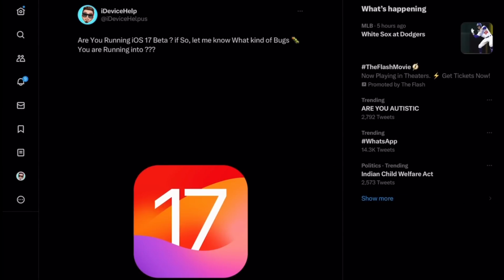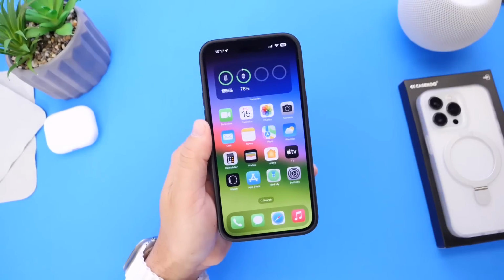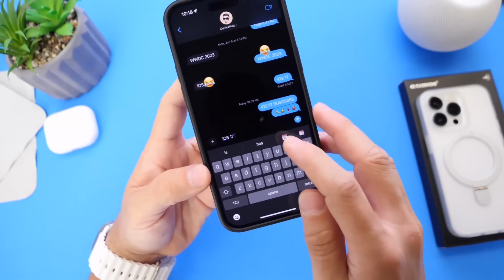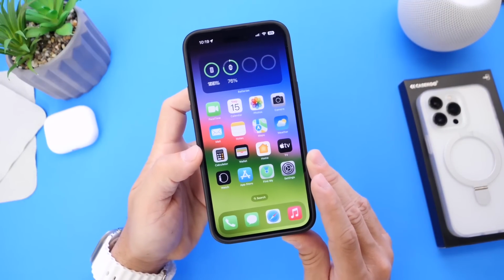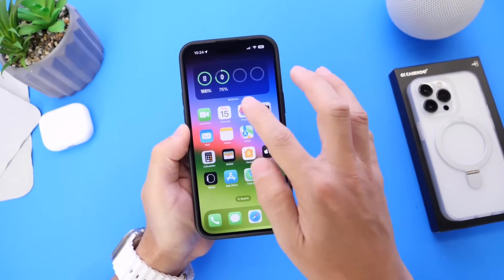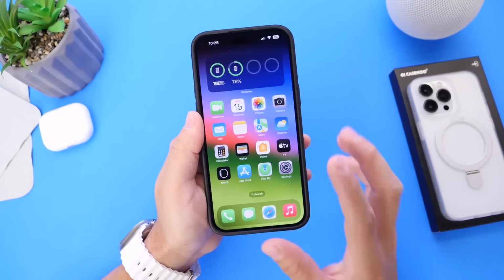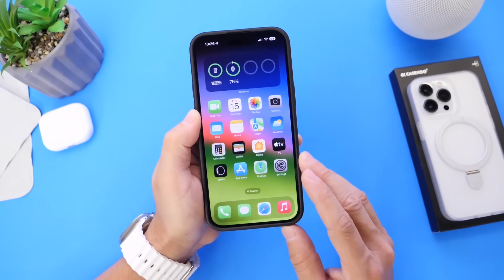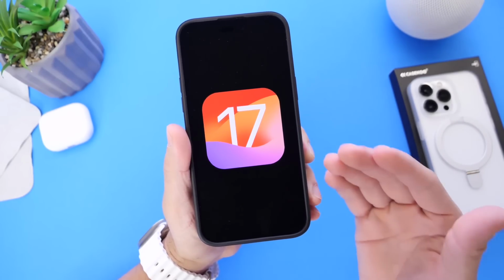iOS 17 Bugs & issues!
UltFone back up manager, Backup and manage your iOS data before Downgrading and updating without iTunes.